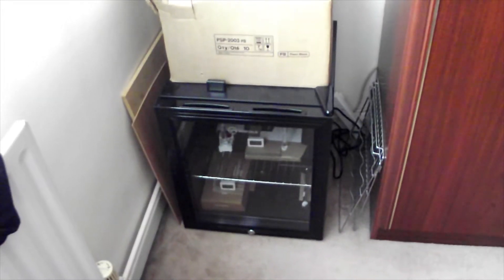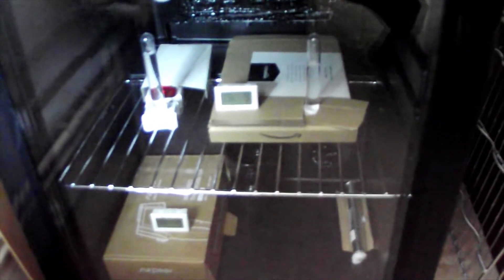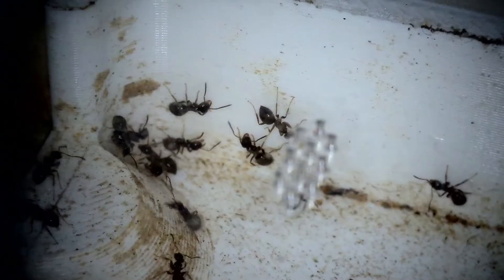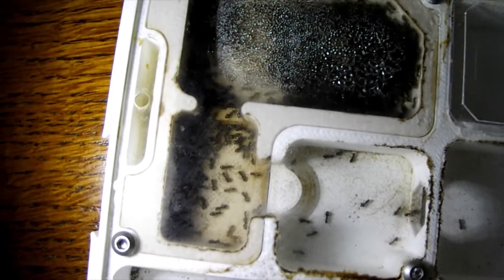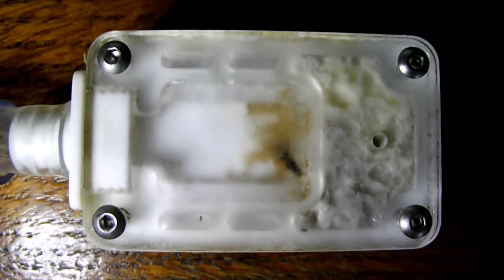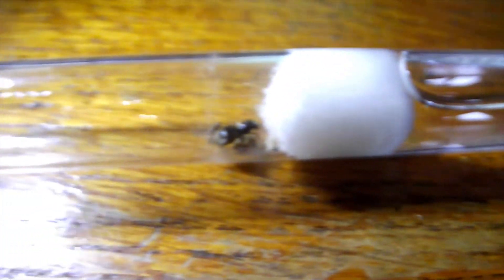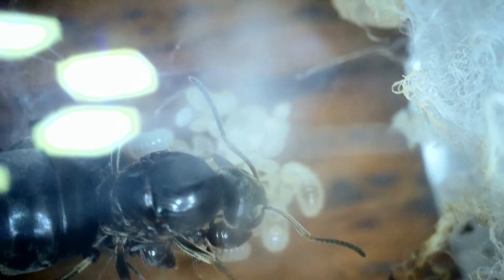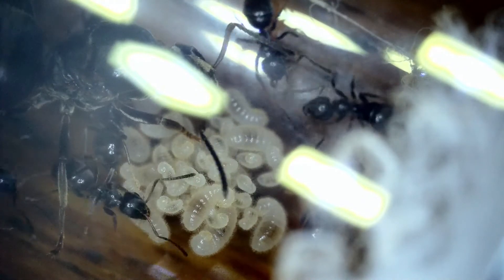My ants in Hibernation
A check up on the ants in hibernation after 2 weeks.